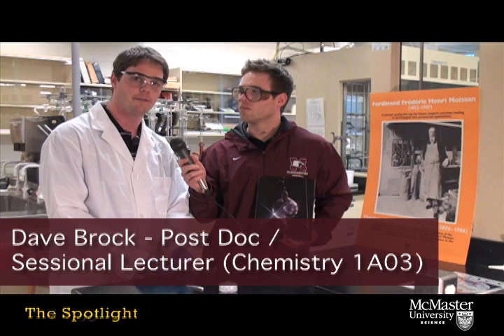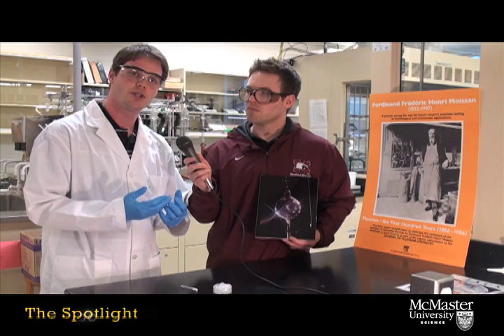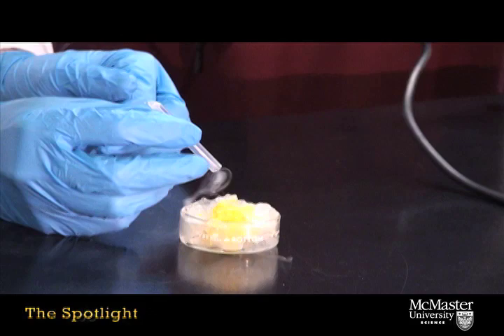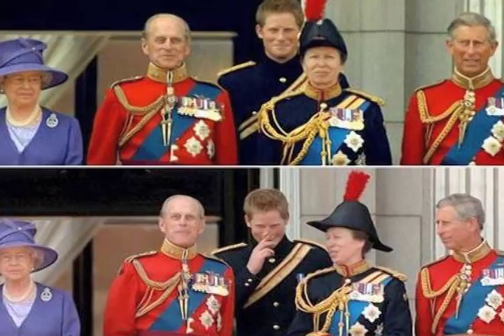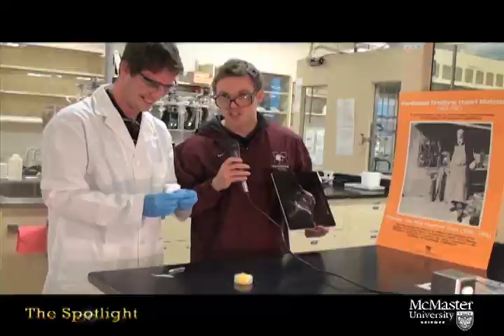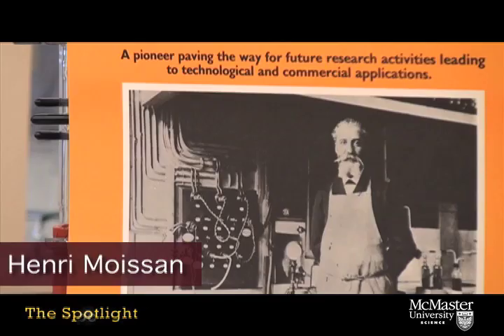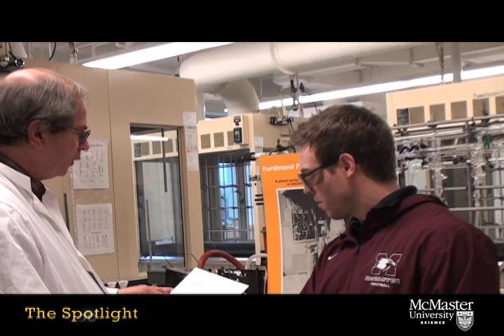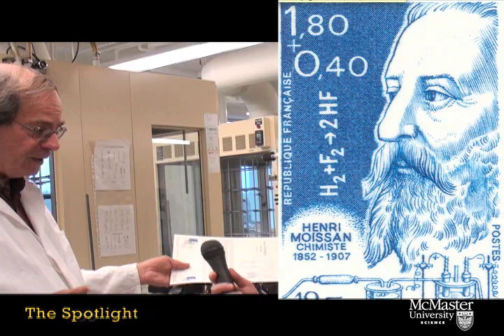The Spotlight - We Have Gas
This episode features an interview with professor/ researcher Gary J. Schrobilgen and post doc Dave Brock - both from the Department of Chemistry and Chemical Biology at McMaster University.  Includes an in-depth look at Fluorine and the work of Henri Moissan.